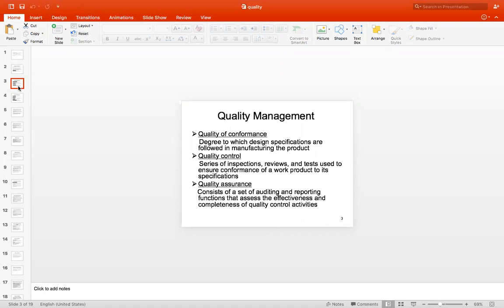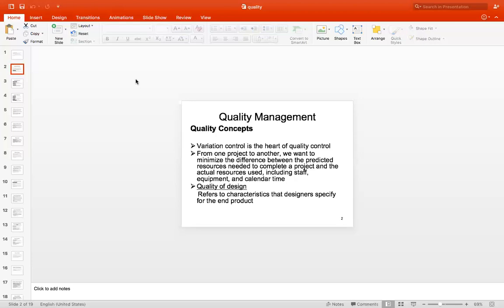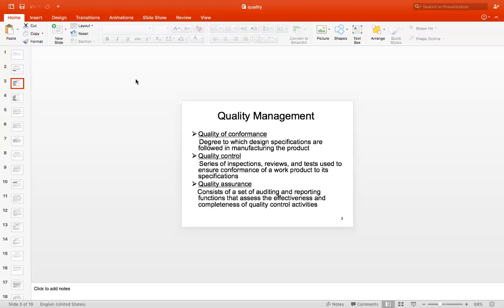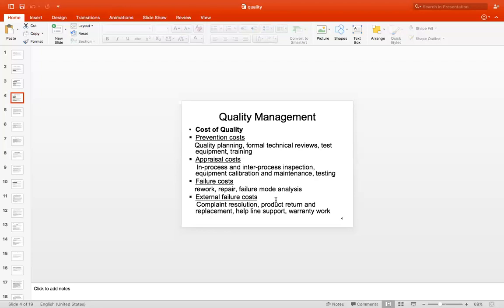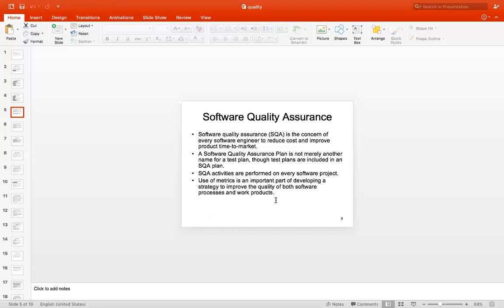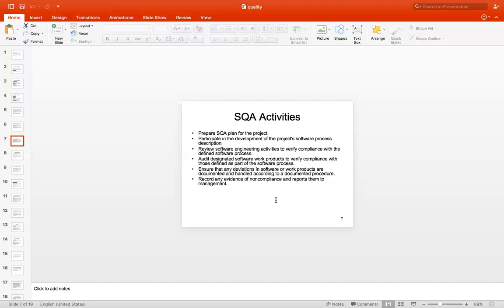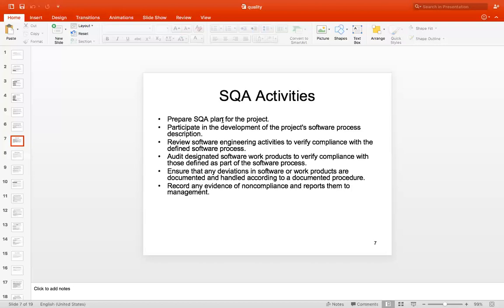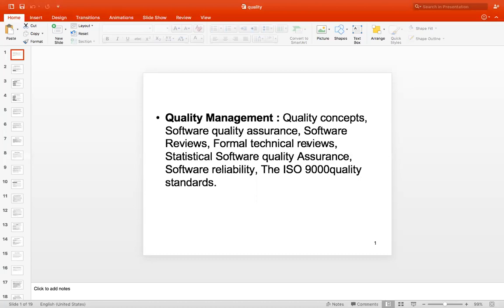SE Unit6 quality management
Quality Management in Software Engineering Subject